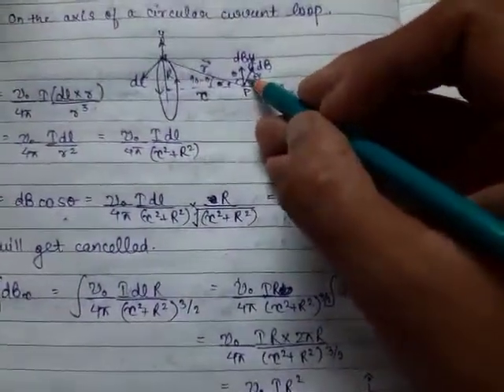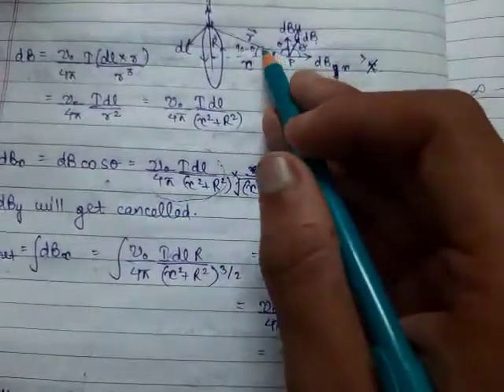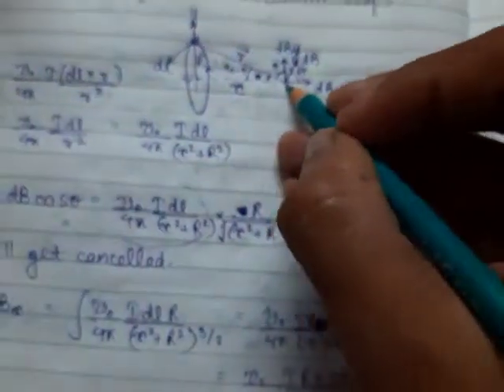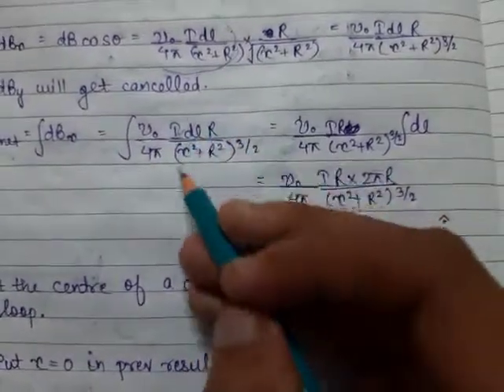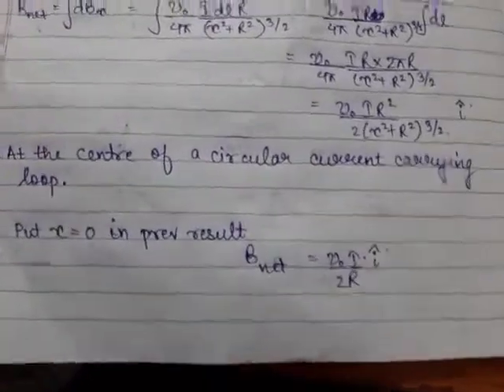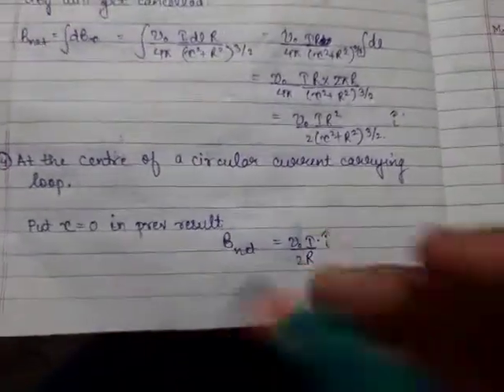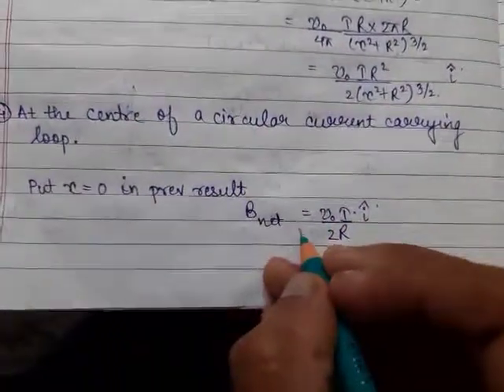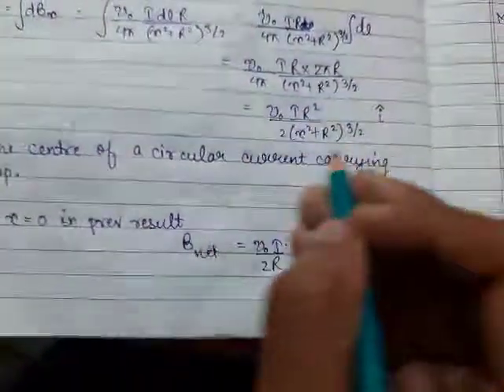Video 1 part 2